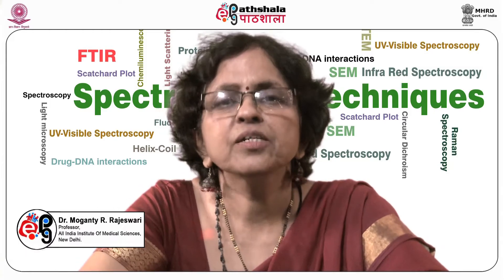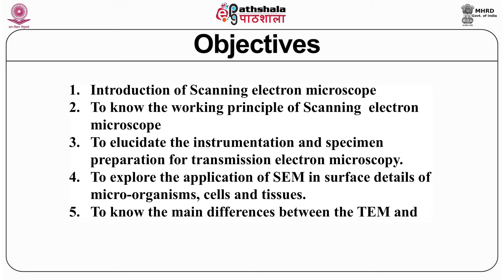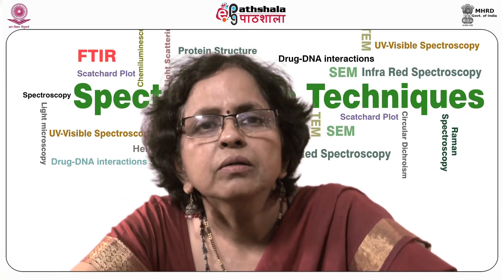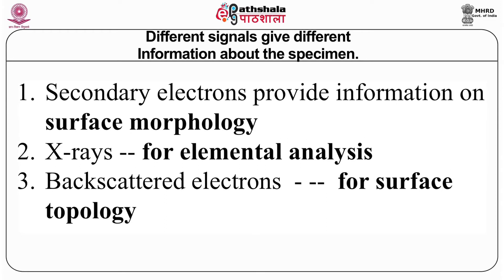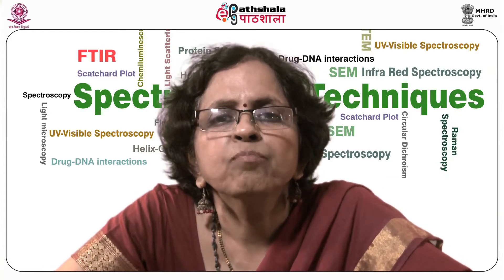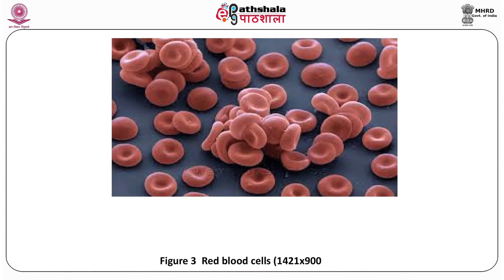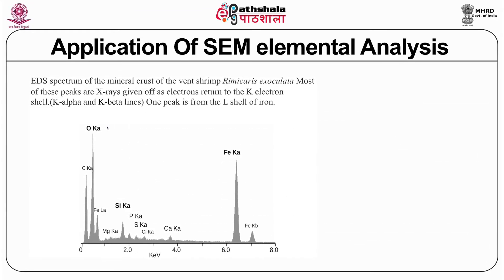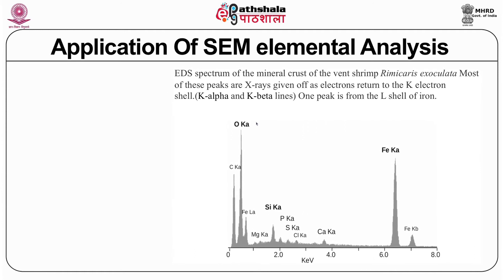M-04. Scanning Electron Microscopy (SEM)